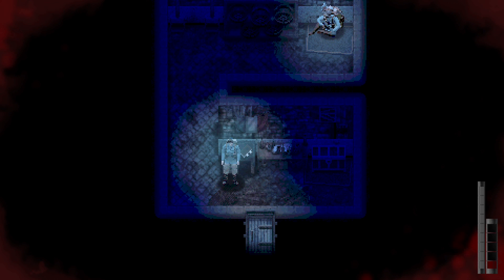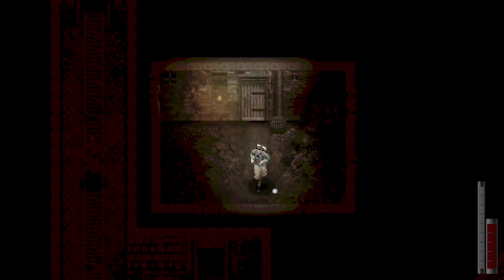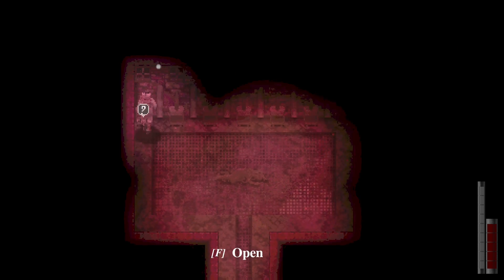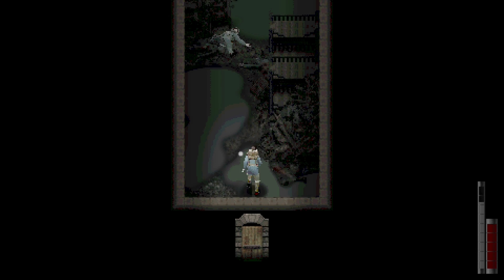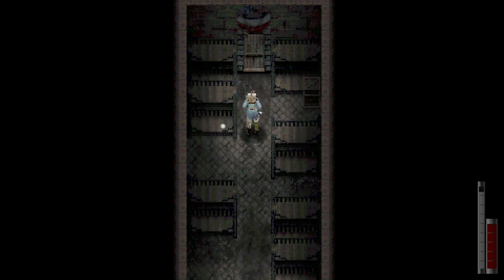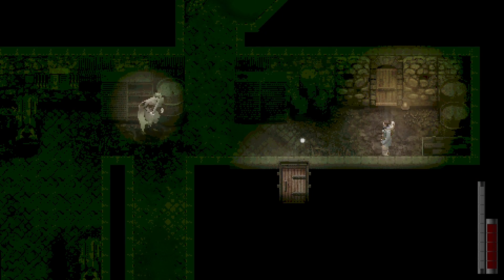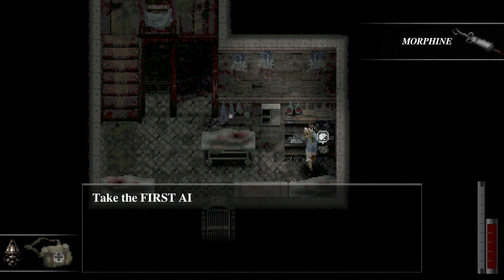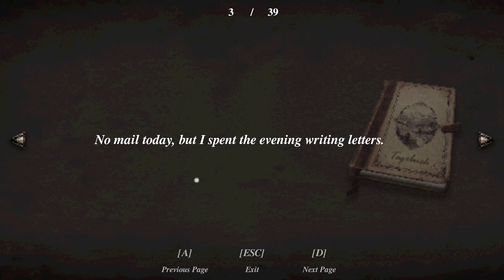Let's play Conscript - Episode 11 - Exploring Fort Vaux